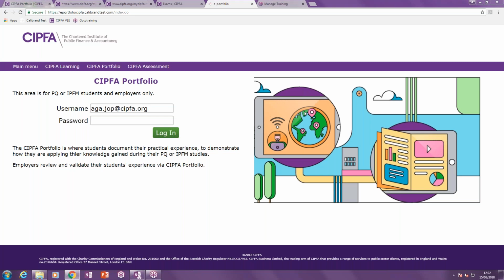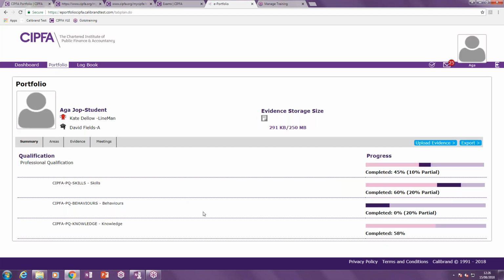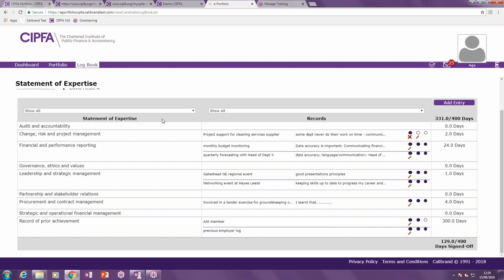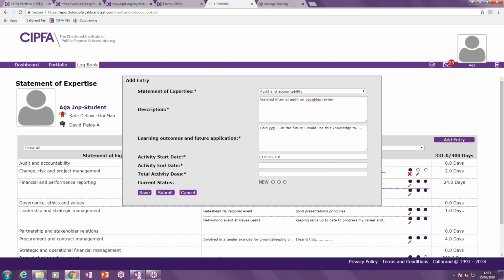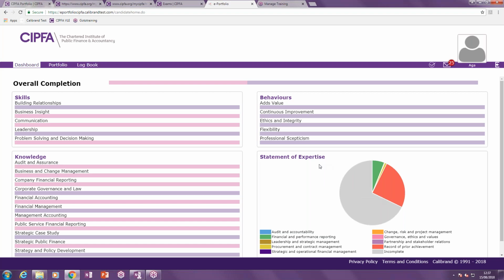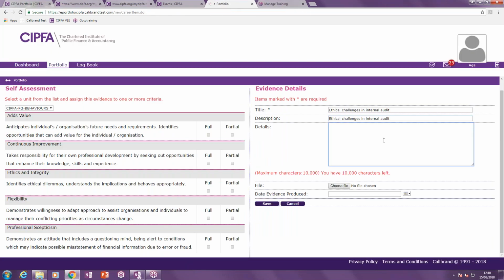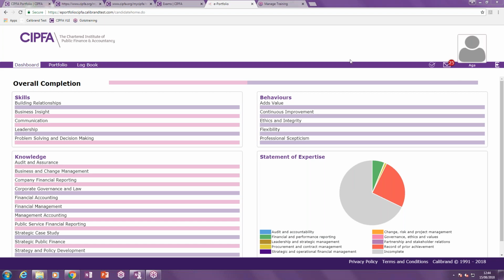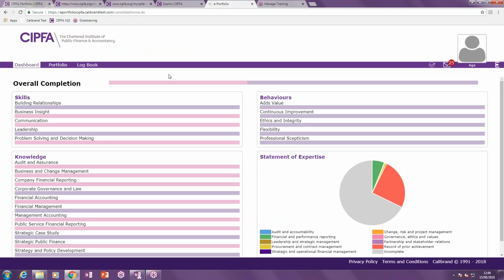CIPFA Portfolio Student Webinar 150818